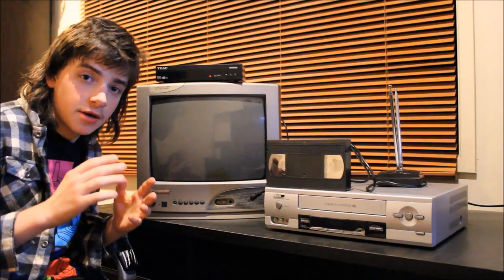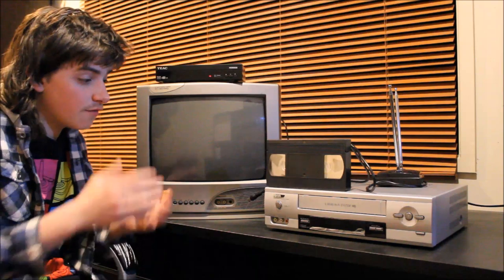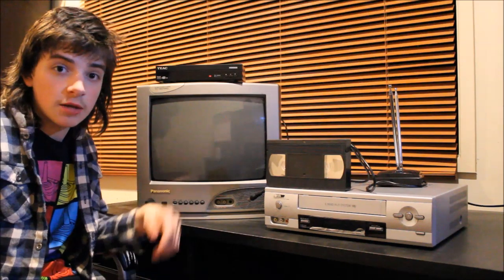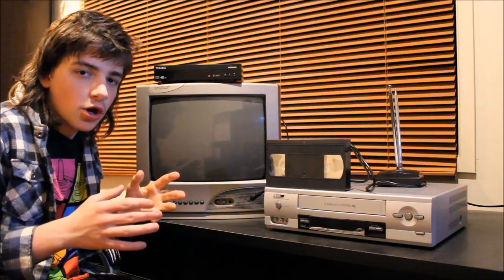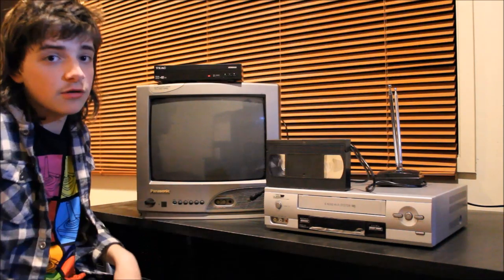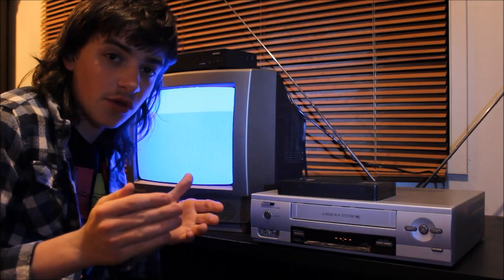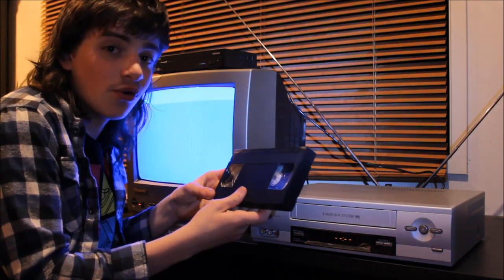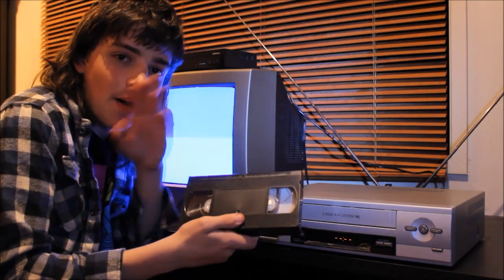Using a VCR to record Digital TV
since analogue tv broadcasts have been shut down some people think that you can no longer use VCR's to record tv because they were made for analogue tv. Thus is not the case, because I have found a way with the help of a Digital Set-Top box to continue recording tv shows/ movies on VHS and today I will show you how.  :) ;)